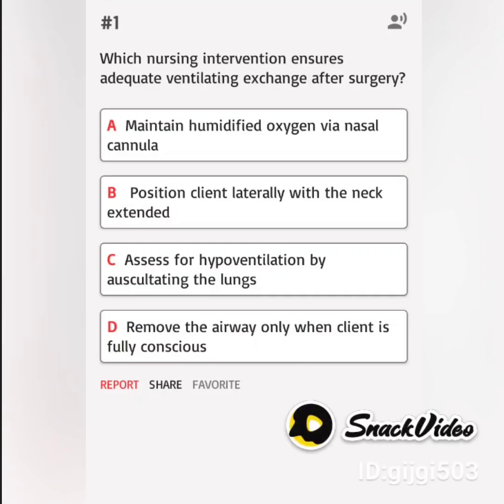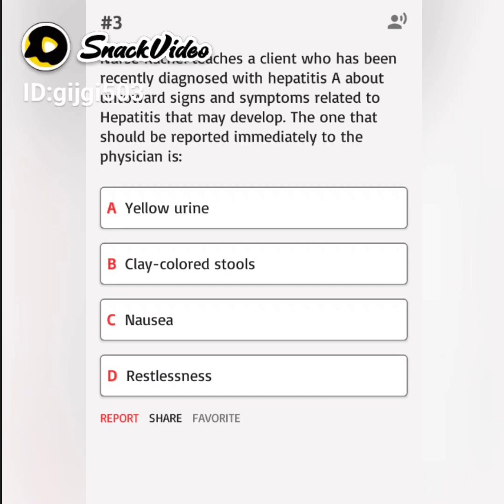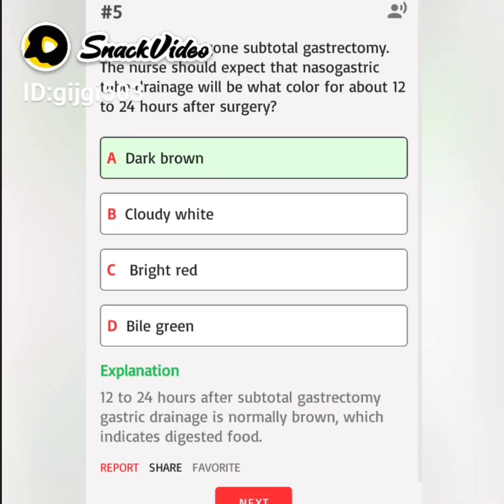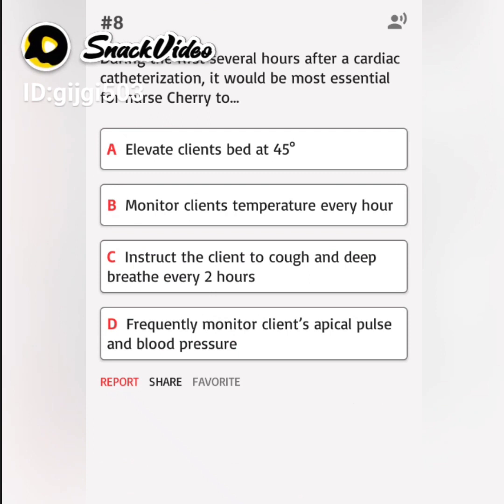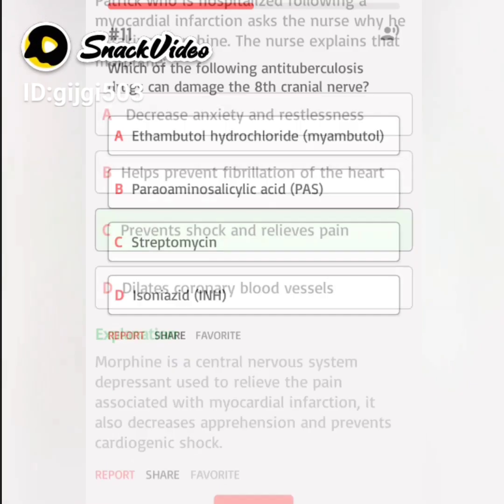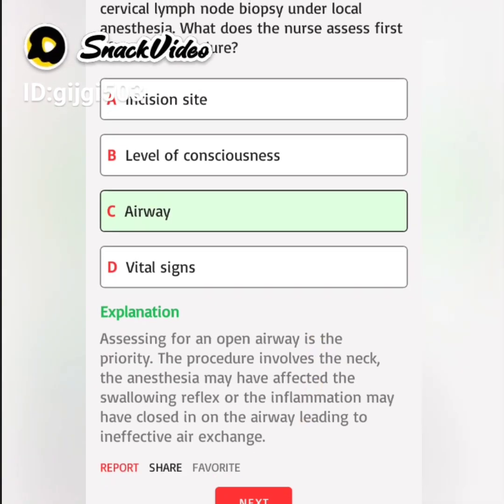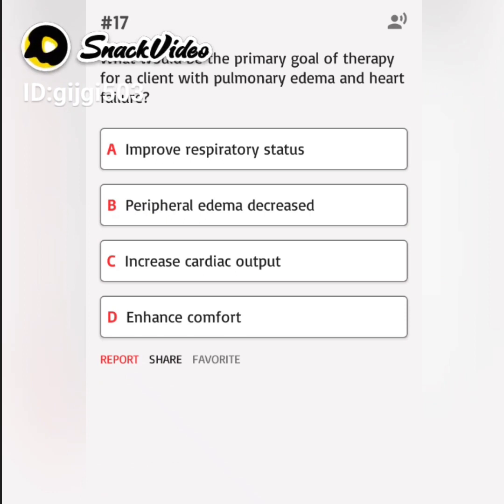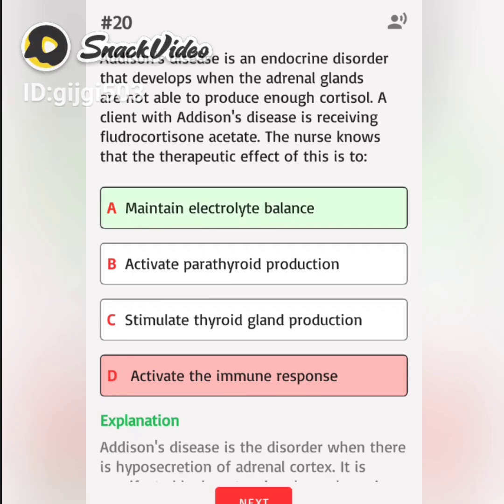PPSc preparation QuiZ for head nurse job charge nurse job4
gat